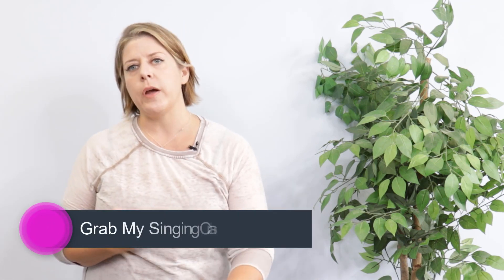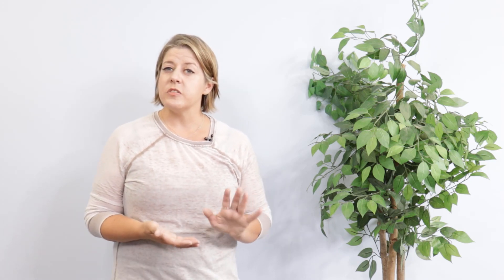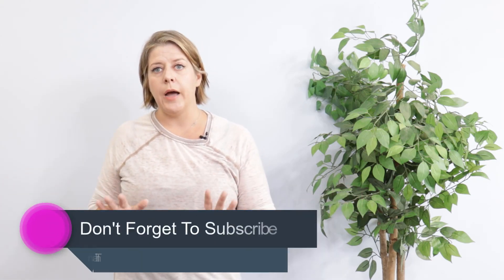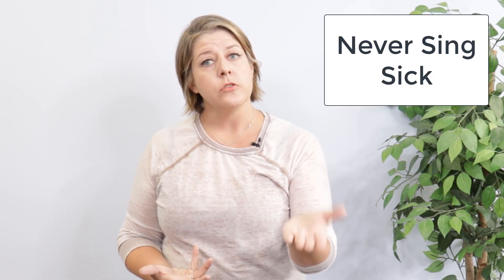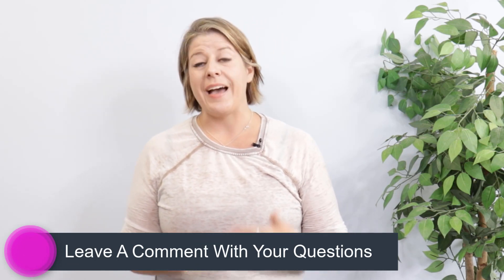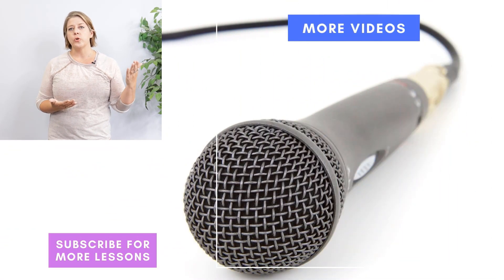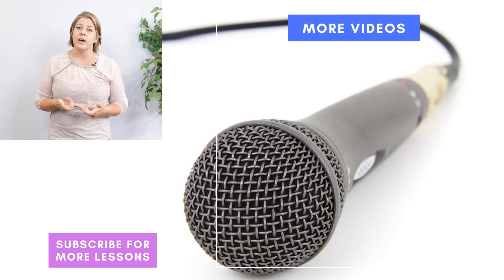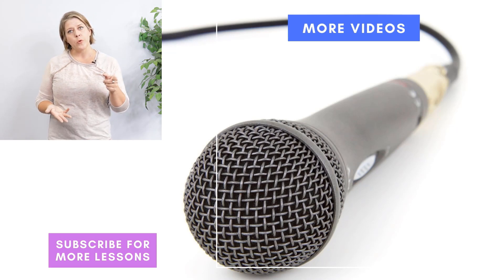How Long Should I Warm Up My Voice Before Singing?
How Long Should I Warm Up My Voice Before Singing? - Warming up is a very important part of your vocal practice. But sometimes you can warm up too much. So how much is enough and what can happen if you take you vocal warm up too far?

Hope you enjoyed this video on: How Long Should I Warm Up My Voice Before Singing?

- Katie :)